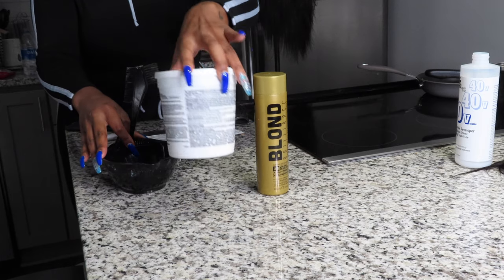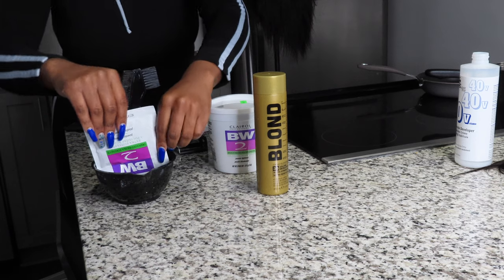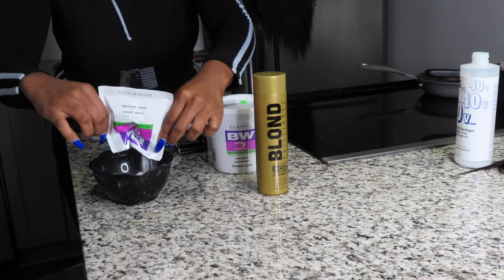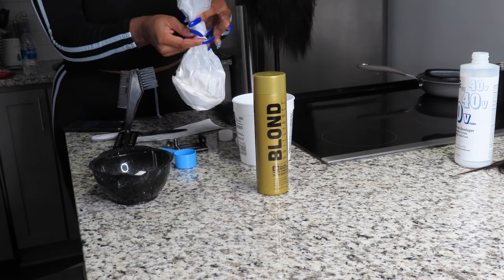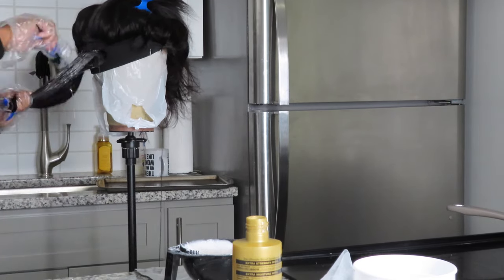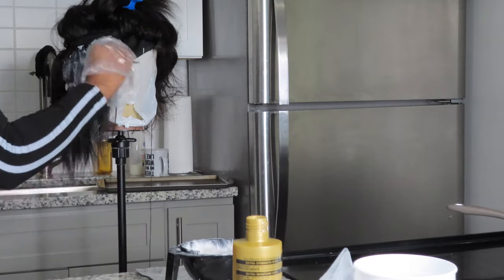Simplest way to dye hair | UNDER 5 MINS Beginner friendly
In today's video I will be showing you all how I dyed my hair this brown bronzy color.